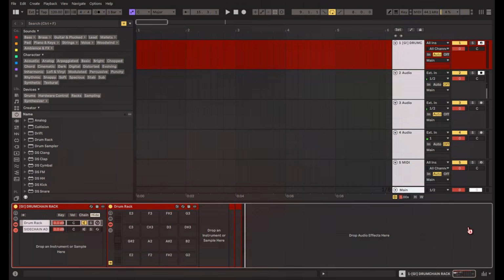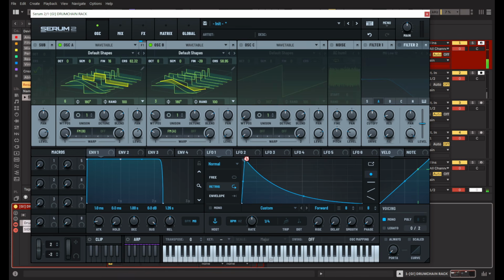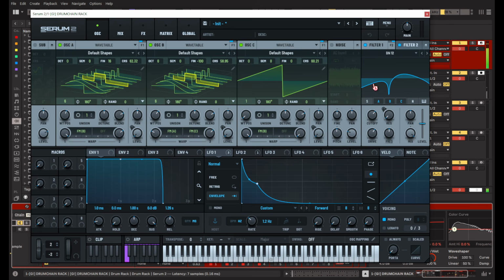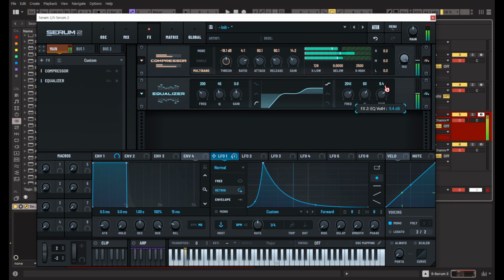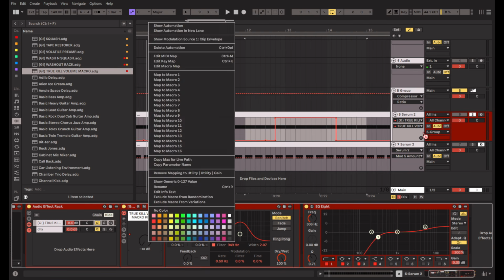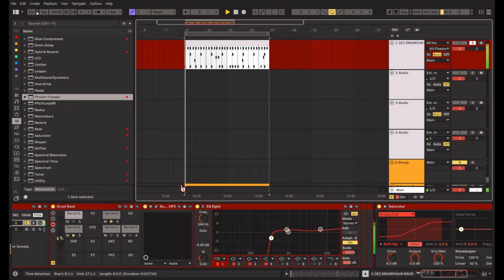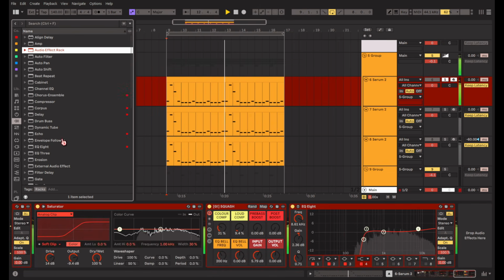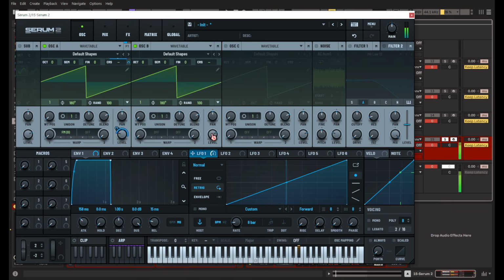Making Dubstep with Serum 2 Only!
In this video, I take a music production challenge where I have to use Serum 2 for everything; drums, basses, fx, the lot!

If you want to do this challenge, here are the rules I set for myself:
- No external samples
- No presets
- No sample engines as 1-shots
- No other synths
- Stock audio fx are allowed

0:00 - intro
0:56 - drums
15:24 - basses
39:16 - fx
43:22 - challenge end
45:25 - outcome

stay creative!
see yous in a bit.
[GENES!S.]
                                                    = SUPPORT ME! =